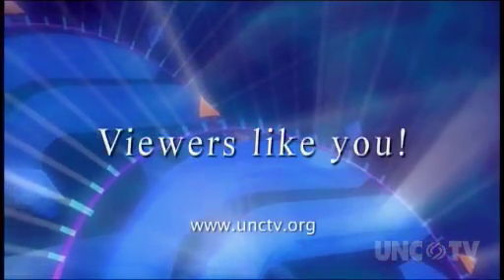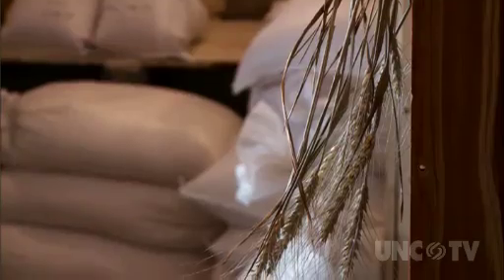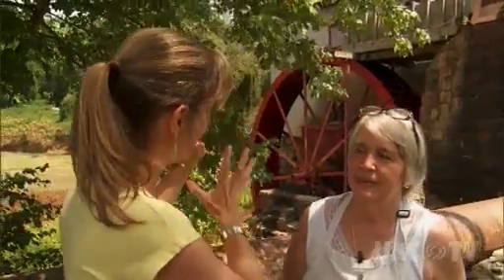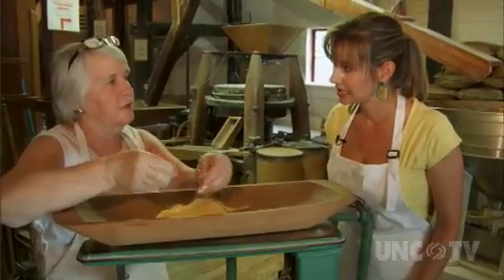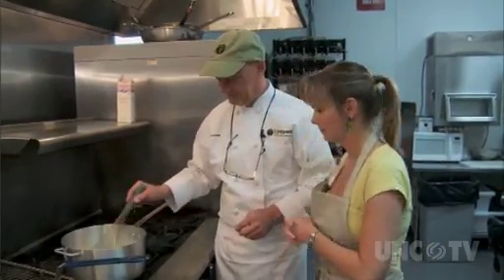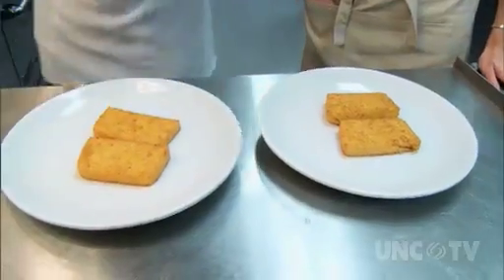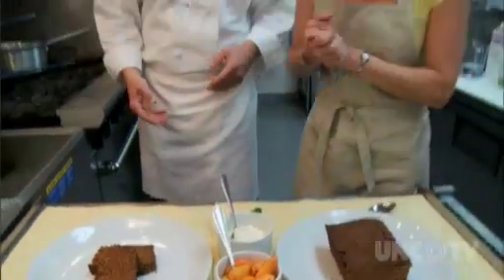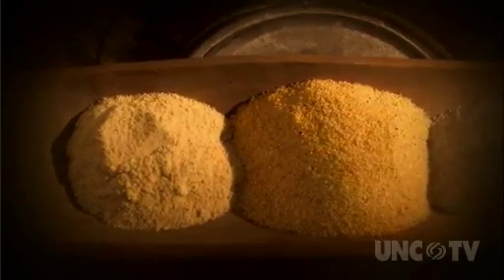FLAVOR NC! | Oak Ridge, J. Peppers | UNC-TV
| This week Flavor, NC is off to Oak Ridge and the The Old Mill of Guilford. It's one of the oldest continuously operating grist mills in the state and the source of some of the best tasting all natural grits and grains you can find. Then it's in to the kitchen at J. Peppers in Kernersville for Grit Cakes two ways; Fried Oyster Salad and Gingerbread with Peaches and Grand Marnier.